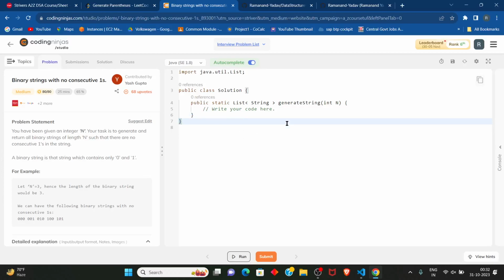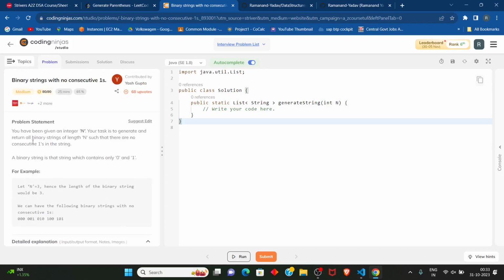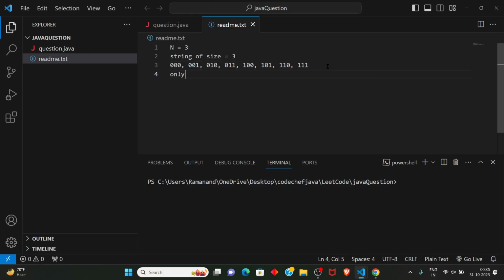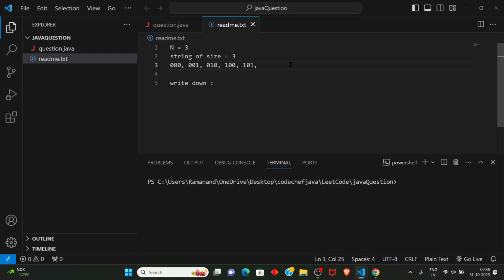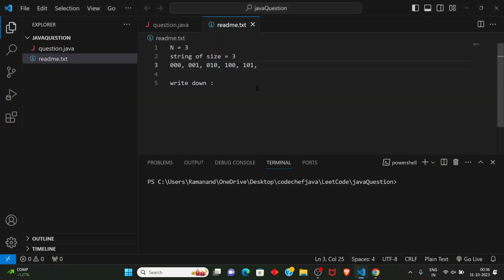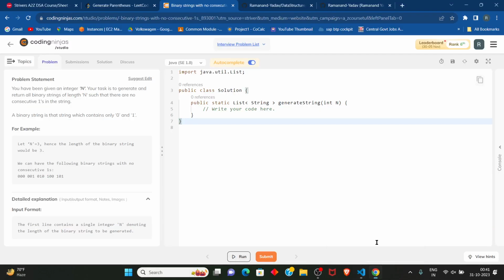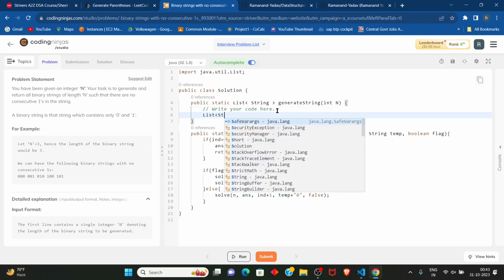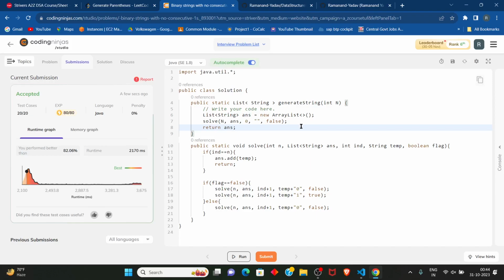Binary strings with no consecutive 1s||Java Solution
Hello All,
i have explain the approach and solution of this problem.

let me knwo in case of you have some doubt.